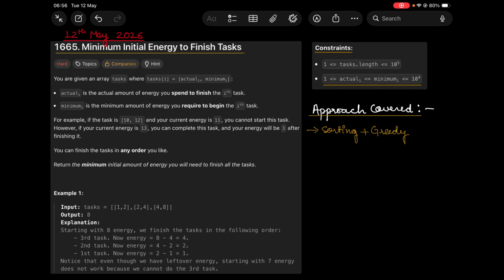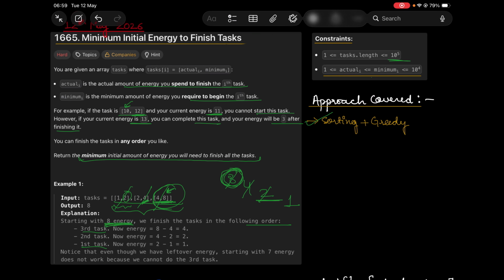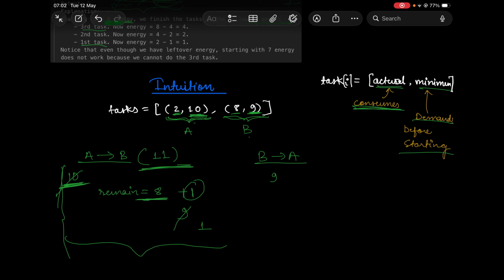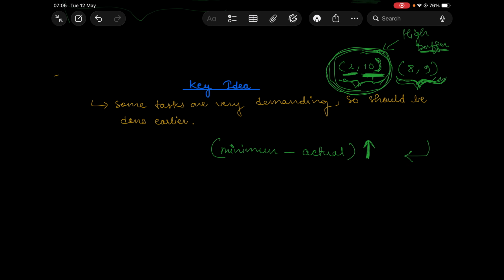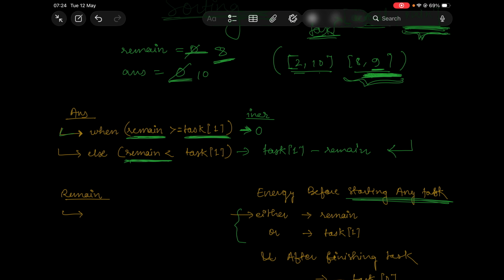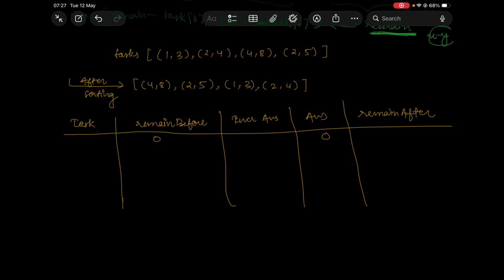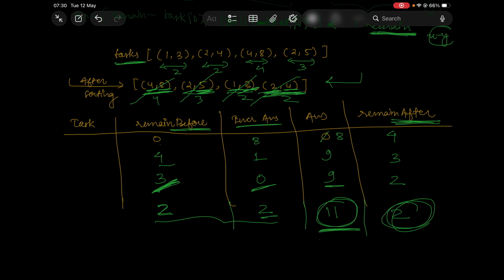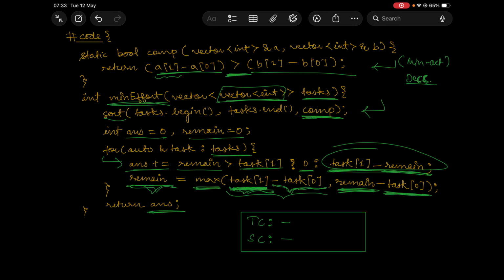Minimum Initial Energy to Finish Tasks | Leetcode 1665 | Greedy | Sorting | Intuitive | Simplified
In this video, we will solve Minimum Initial Energy to Finish Tasks (Leetcode 1665) step by step.

📌 Approach:
Sort the tasks in descending order of (minimumRequired - actualCost), so tasks that need the largest extra buffer are performed first.
Maintain remain as the energy left after completing processed tasks and ans as the minimum initial energy needed so far.
If current energy is less than the task's minimum required energy, increase ans just enough to meet it, then update the remaining energy after completing the task.

1665. Minimum Initial Energy to Finish Tasks

Leetcode today